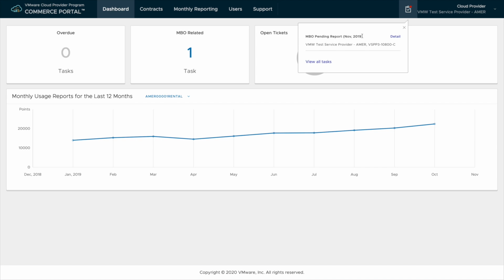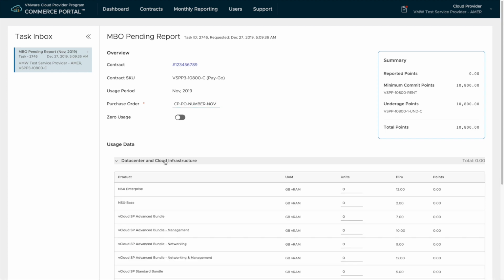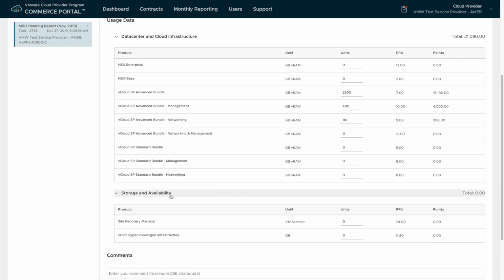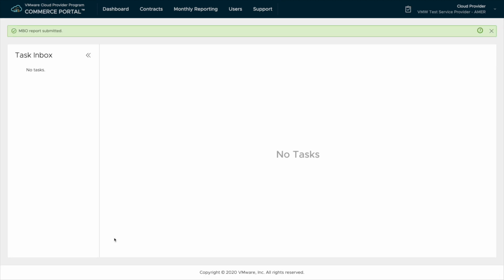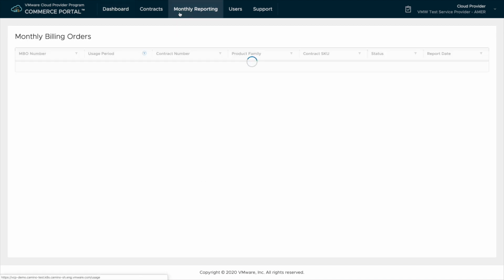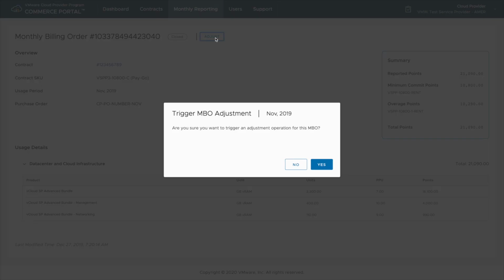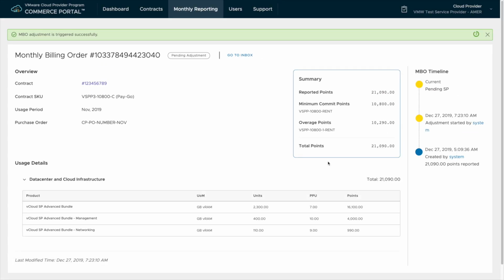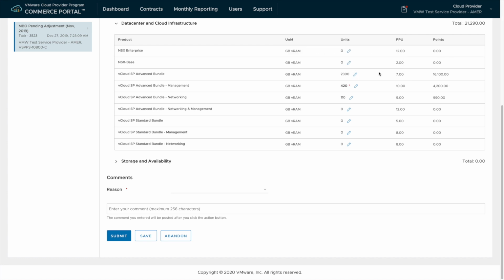VMware Commerce Portal: Monthly Billing Orders (MBO)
This video covers how to submit and adjust your monthly reports in the VMware Commerce Portal.

Products covered: VMware Commerce Portal